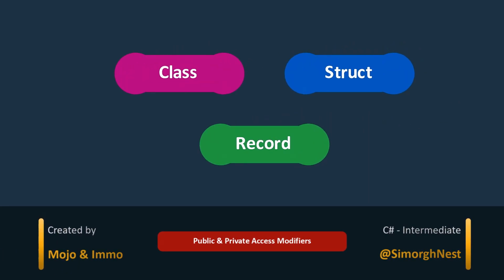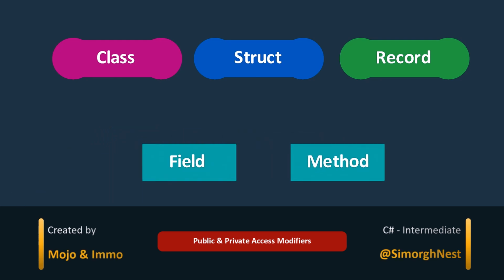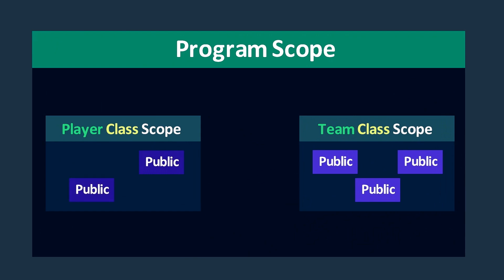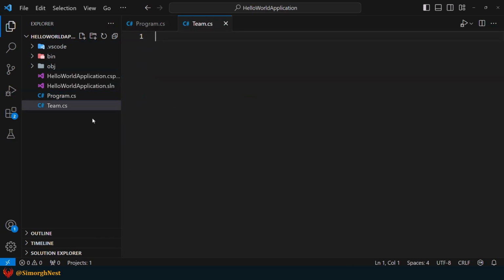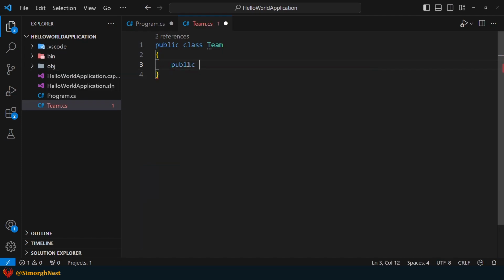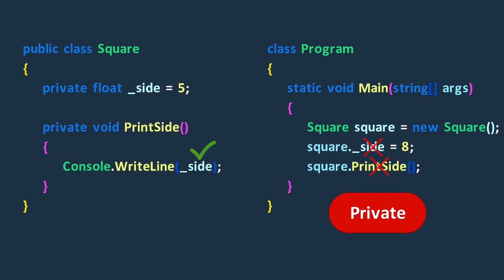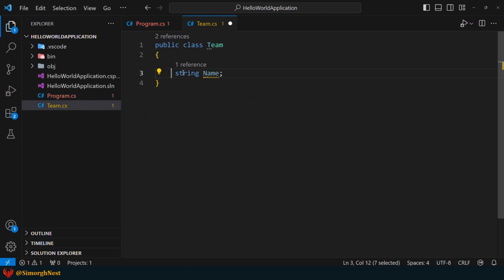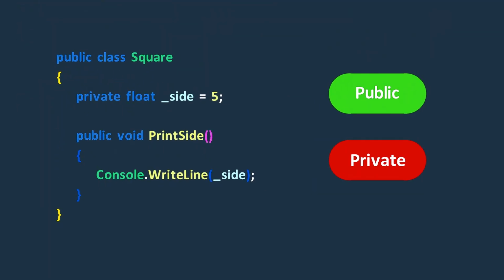C# Tutorial - Intermediate - 005 - Public & Private Access Modifiers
🌟 Contents 🌟
⌛ 00:02 : Intro - What Are Access Modifiers In C#
⌛ 01:10 : public access modifier in c#
⌛ 02:06 : public access modifier in action
⌛ 03:31 : private access modifier in c#
⌛ 04:16 : private access modifier in action
⌛ 05:11 : Summary